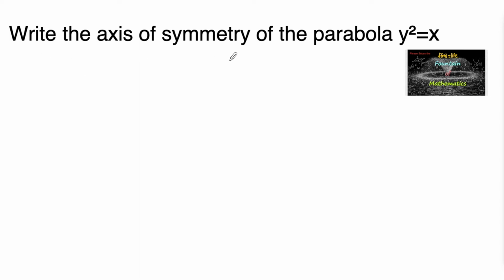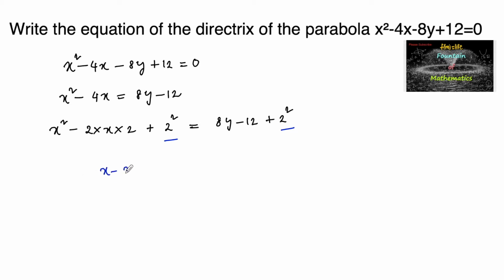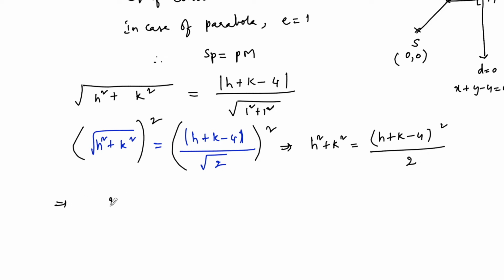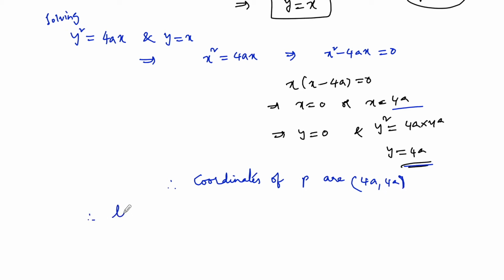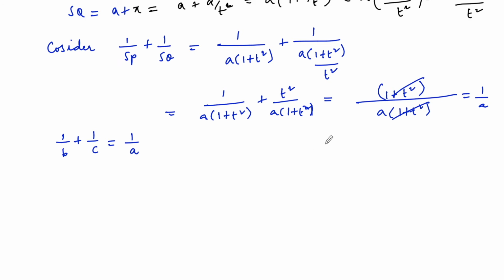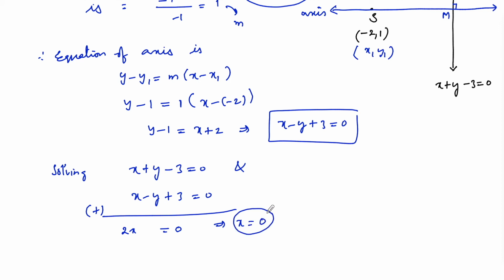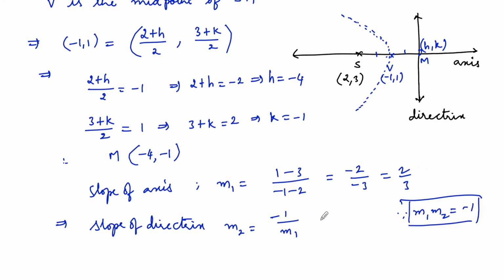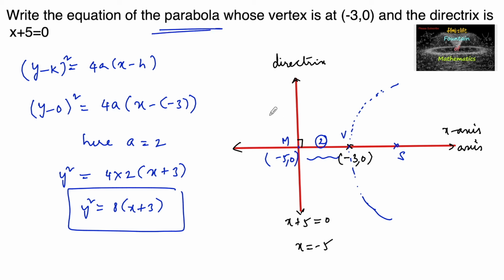Parabola all Very Short Answer Questions Solutions |RD Sharma|11|VSAQ|TERM|CBSE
Parabola VSAQ Solutions@FountainofMathematics